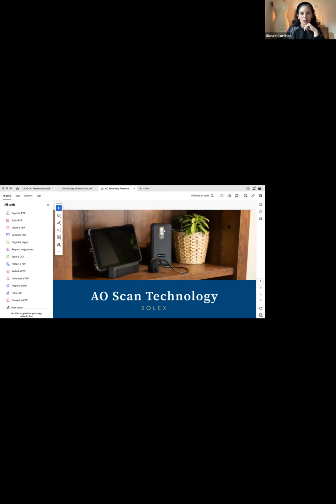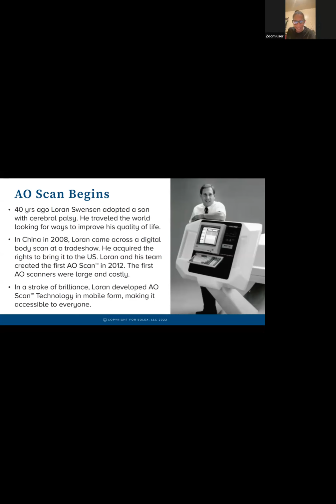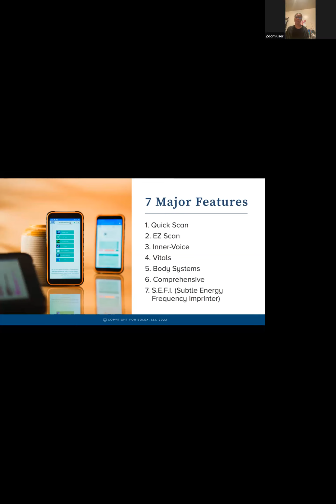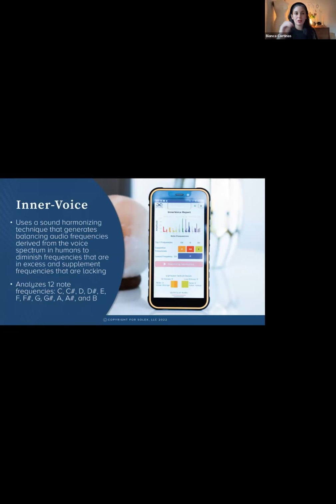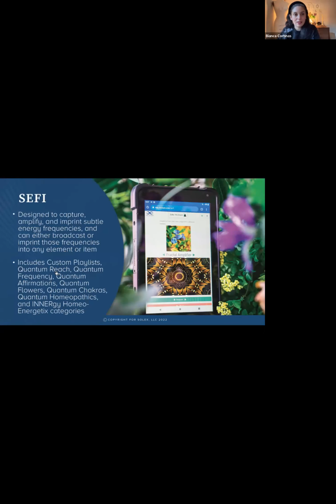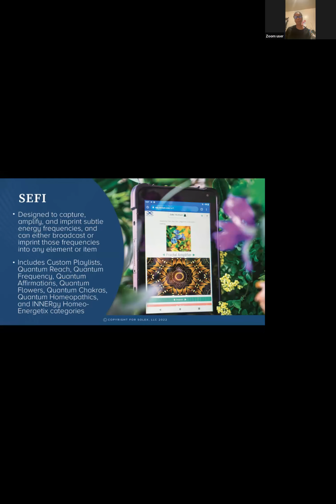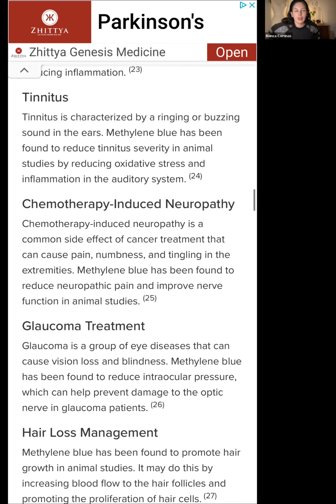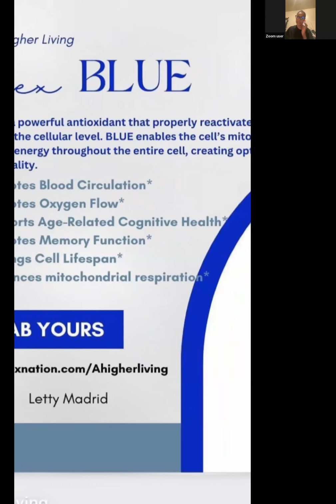AO Scan Technology intro meeting 11/8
See an introduction to the AO Scan technology, where we run through all the many features and how Bianca and Niurka use it in their daily routines and some great testimonials.

Join our telegram where we share videos and all things frequency healing to raise your vibration.